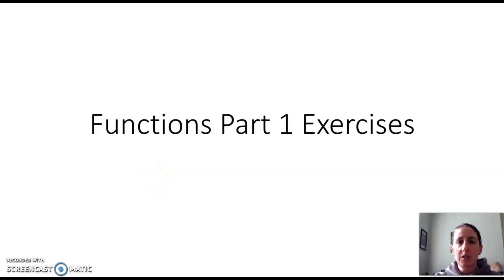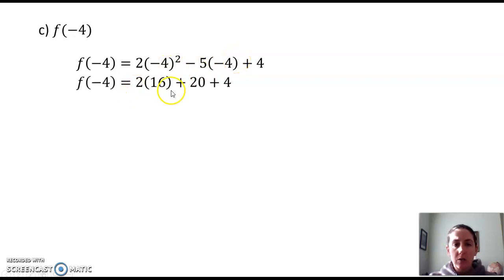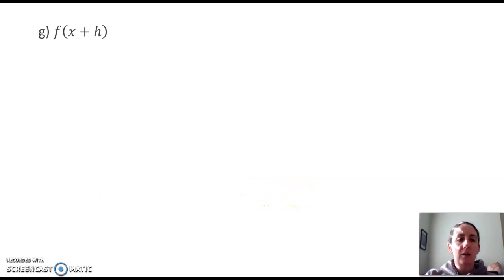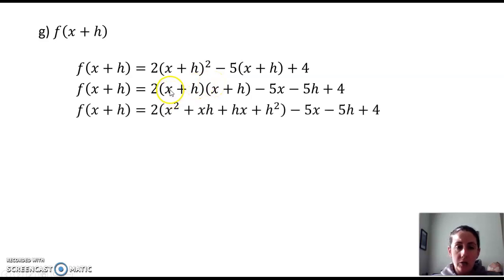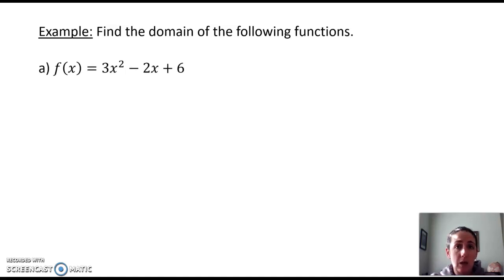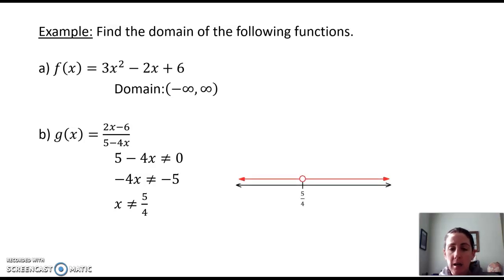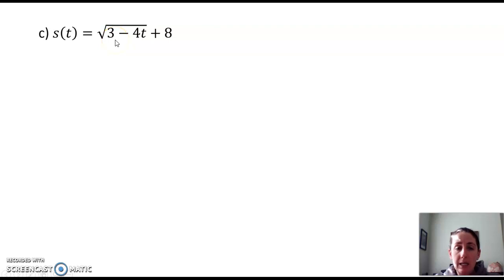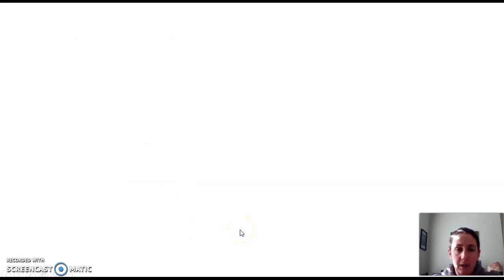Functions Part 1 Exercise Solutions